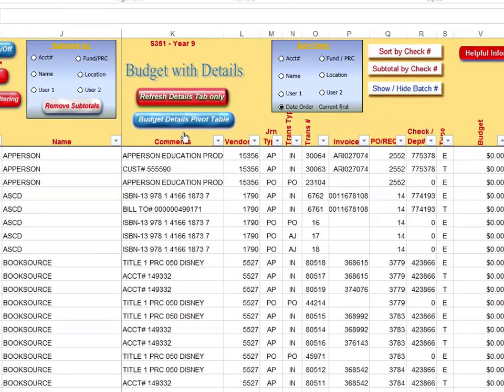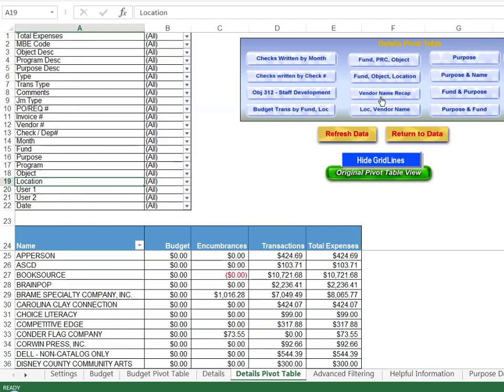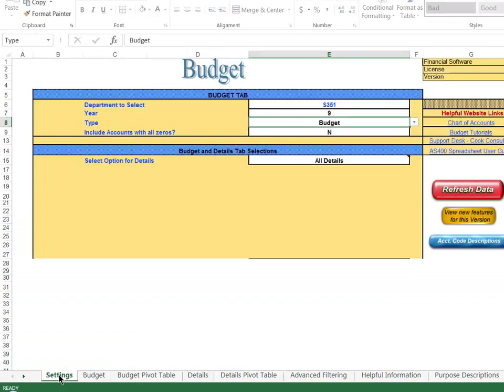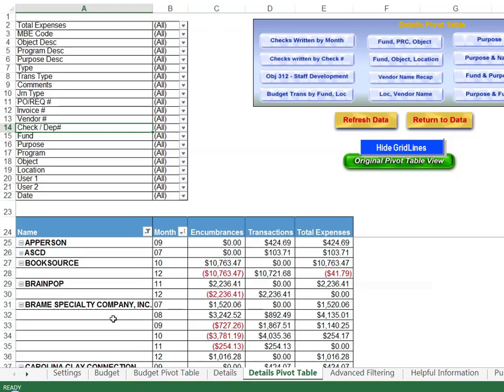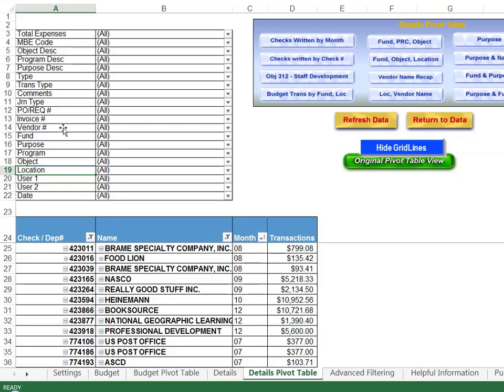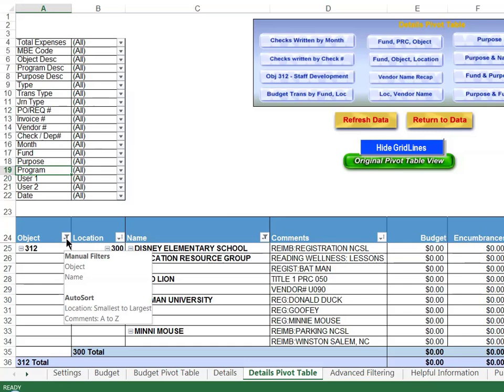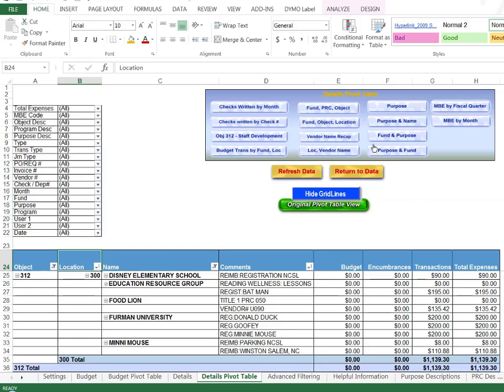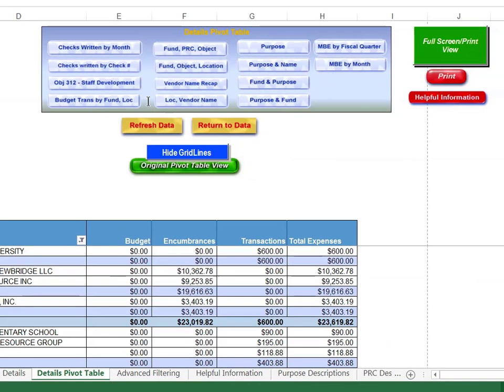CCI Spreadsheets: Budget with Details - Details Pivot Table - Main Reports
See the 4 main reports on the Details Tab Pivot Table and how to use/manipulate them.